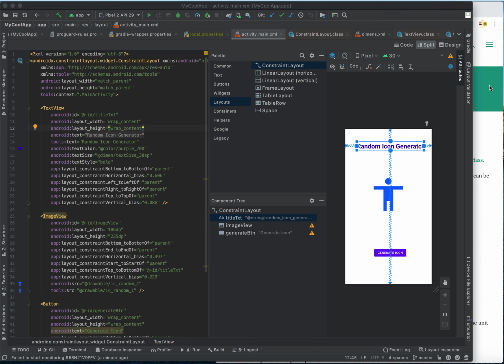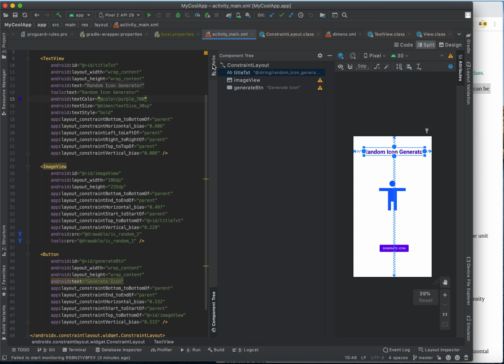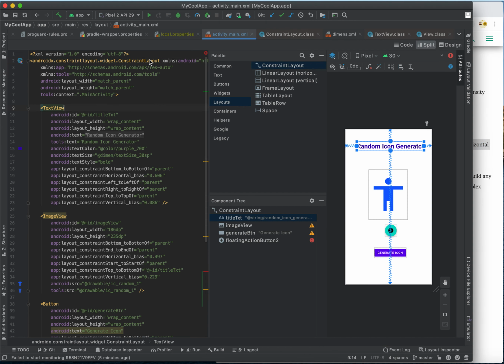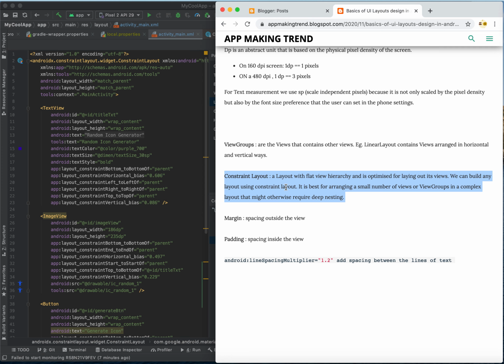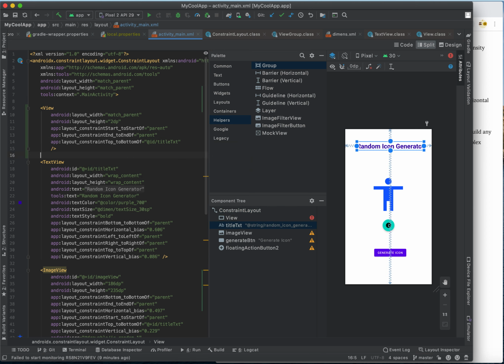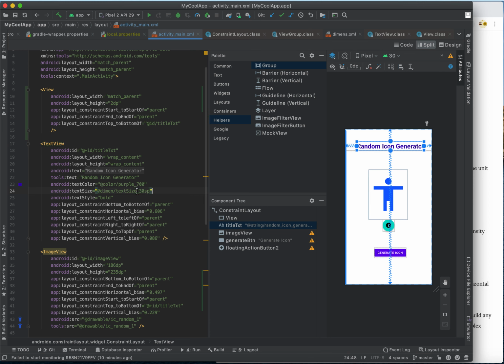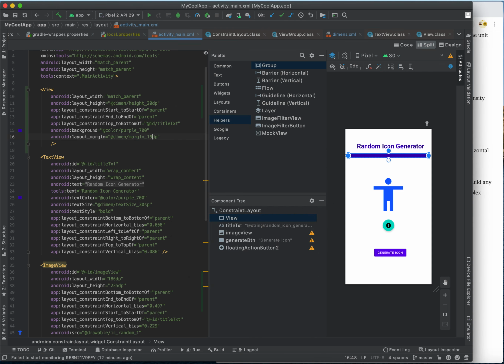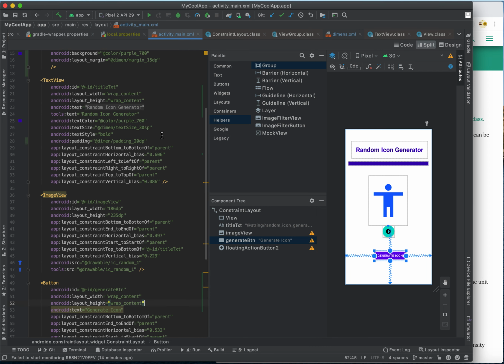Basics of UI Layout Design in Android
Here we will learn the best practices and fundamentals of simple layout design in Android.